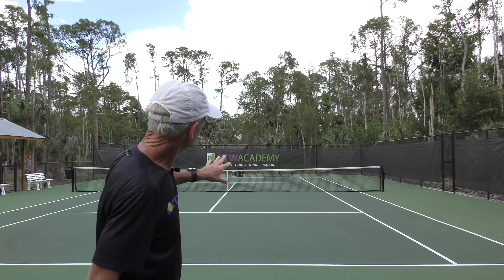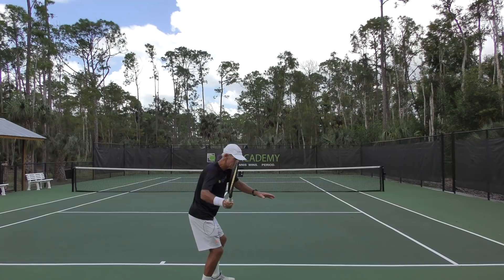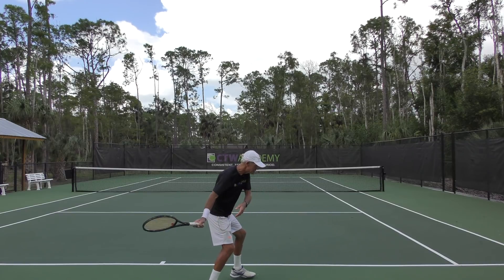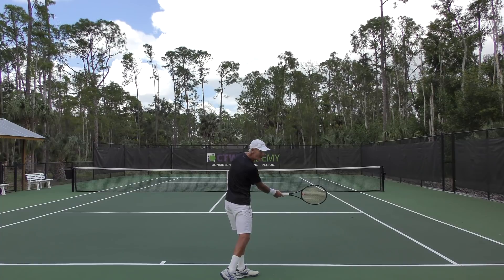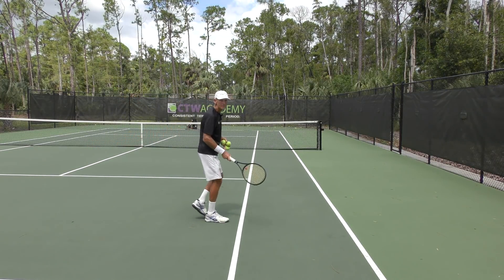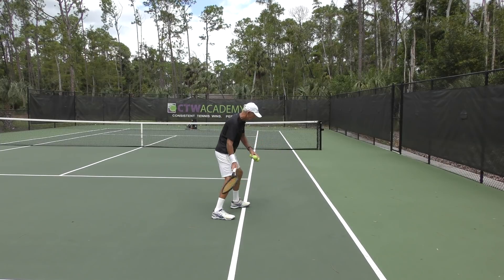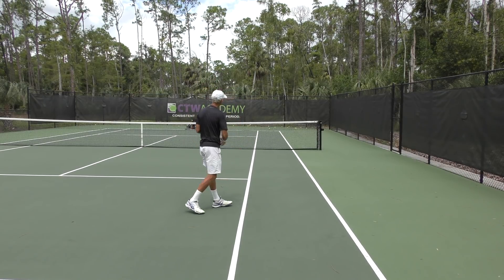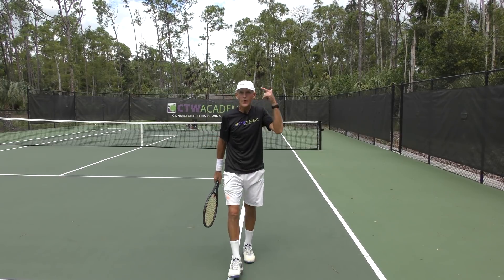Why Is Being Able To Hit Straight Important?